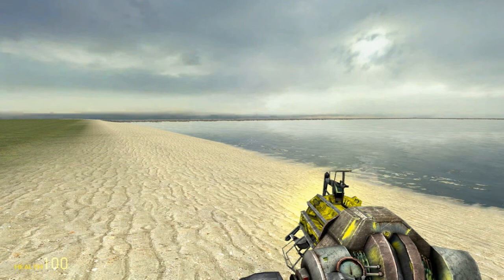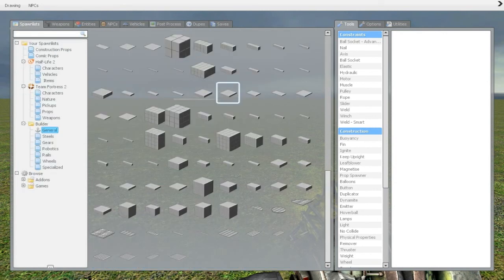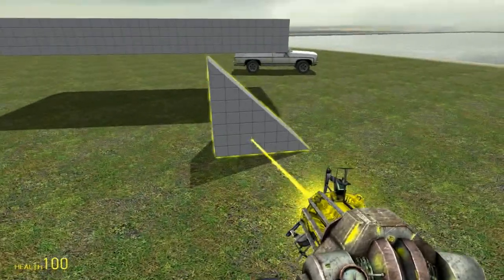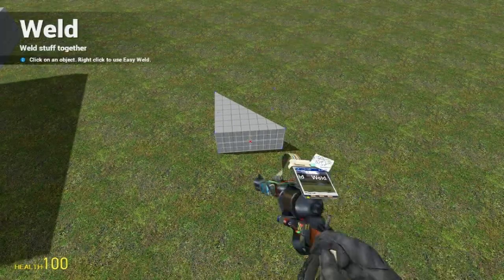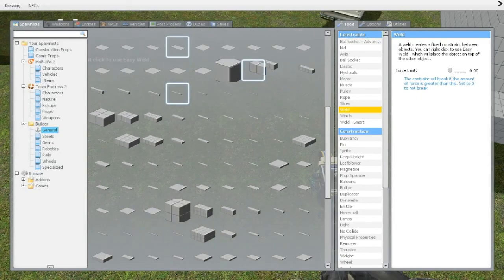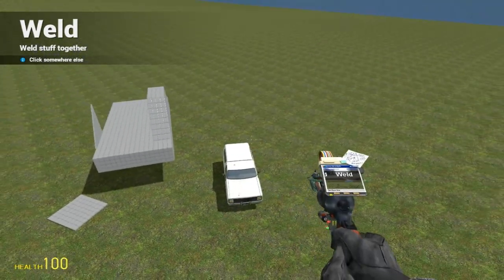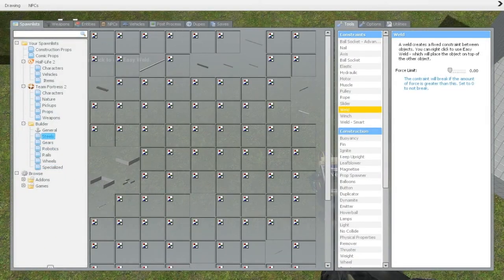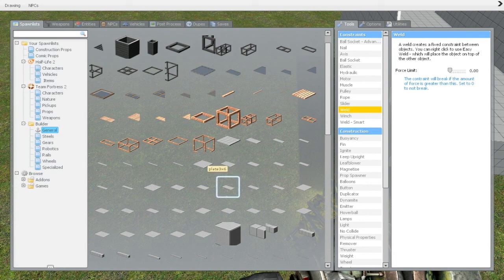Gmod Shipbuilding: Small Car Ferry (Part 1)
Leave a comment for other ship types I should build in the next session!